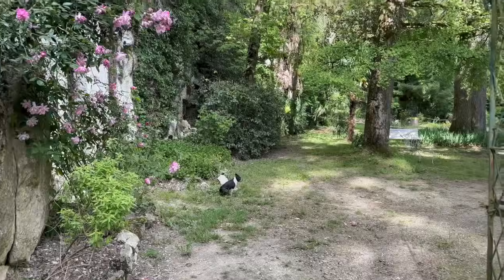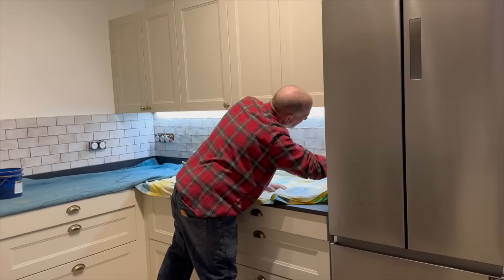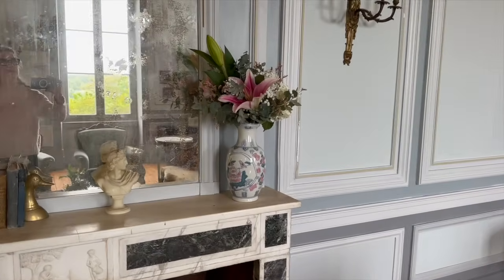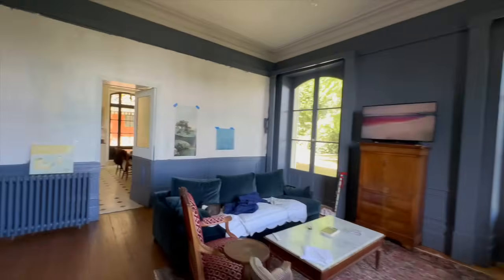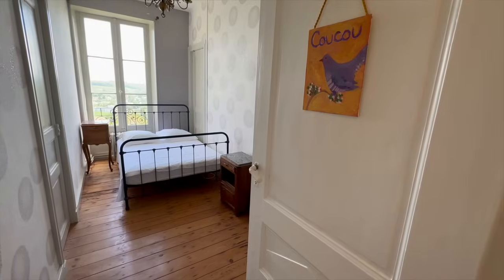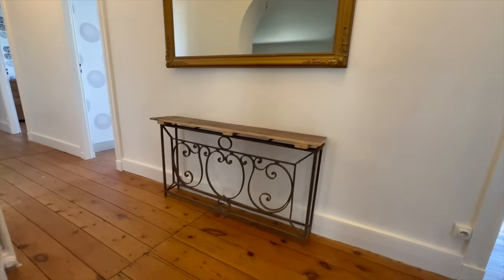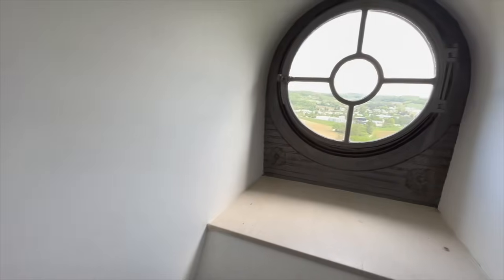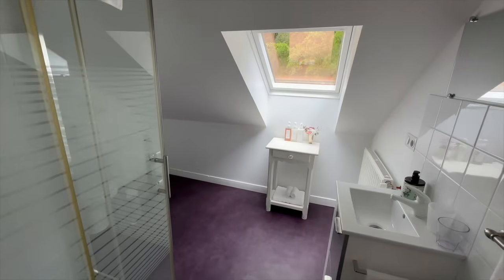Step Inside: A Magical Tour of my Chateau! 🏰✨ ChateauLife – The Chateau Chronicles: Ep #85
Getting ready for the first retreat of the year has been a ton of work, but the chateau is looking smashing and I can't wait to share it with you! This week, enjoy a full tour of the chateau and let me show off all the hard work that has gone into it! I think I might sleep for a week after the retreat is over!

If you are interested in buying a print of the Chateau de Borie fountain by Karin Frenay, please visit her